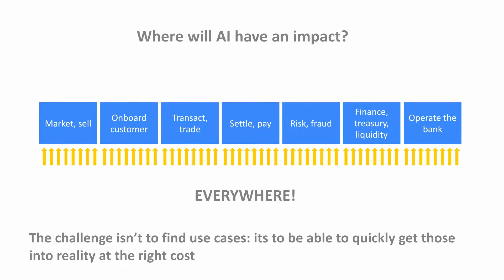Scaling AI in a highly regulated industry, powered by vertex AI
Deutsche Bank has an ambitious goal to scale its use of cloud and AI in order to transform the bank. However, as a 154 year-old bank in an industry where trust is fundamental to its long-term success, it needs to balance the ambitious use of these new technologies with robust risk management. DB’s partnership with Google since 2020 has enabled us to combine these skills and develop a safe, scalable AI environment using Vertex AI to provide data scientists with an interactive development experience with both traditional machine learning pipelines, and more recently, enabling them to explore the possibilities with generative AI